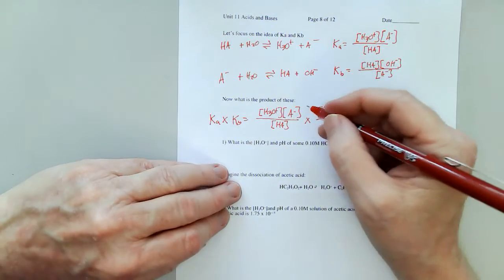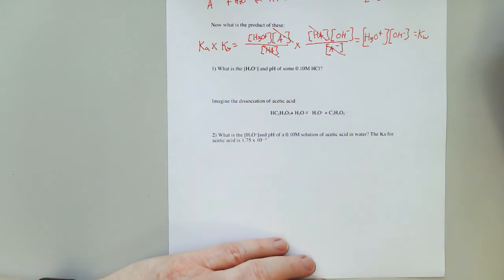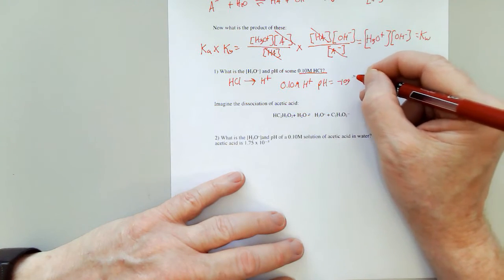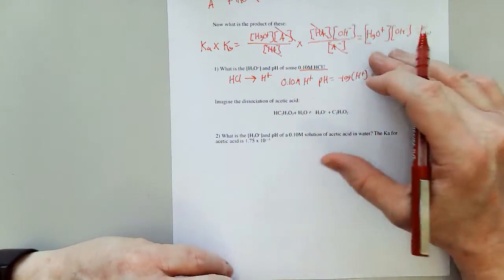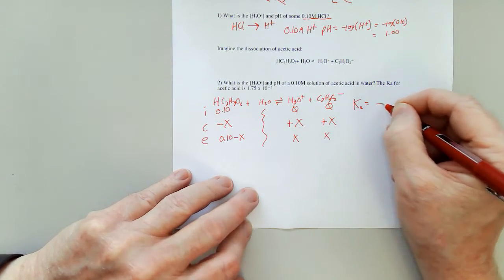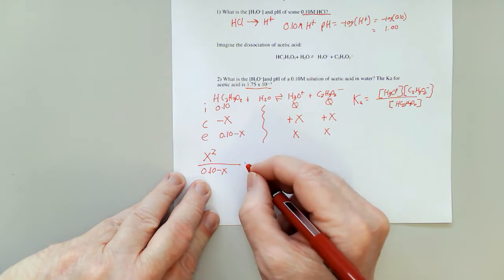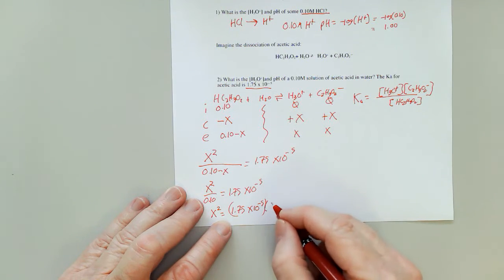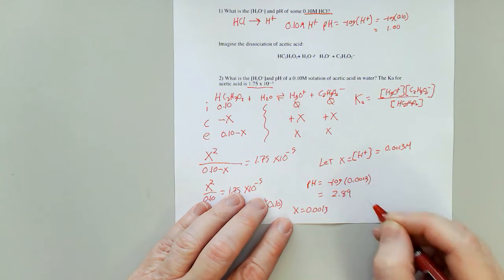Honors Acids and Bases pg 8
Page 8 of 12 of the Acids and Bases Lecture Outline for Honors Chemistry.

This page shows you how t calculate the pH of a weak acid solution.